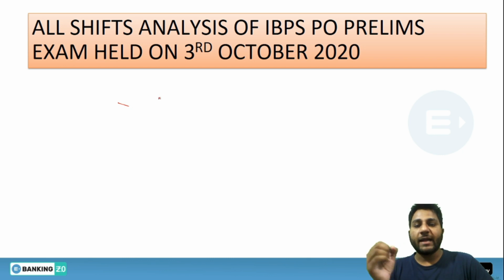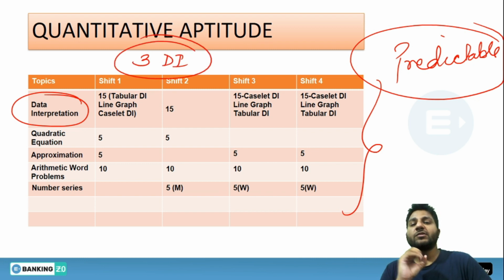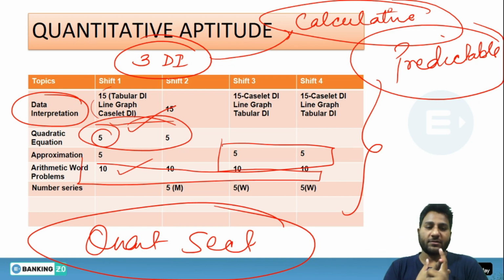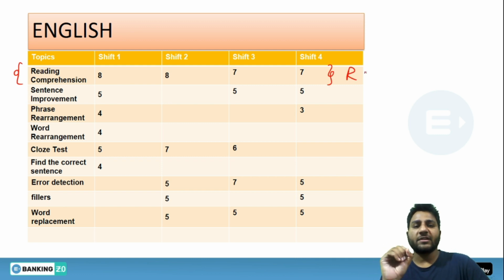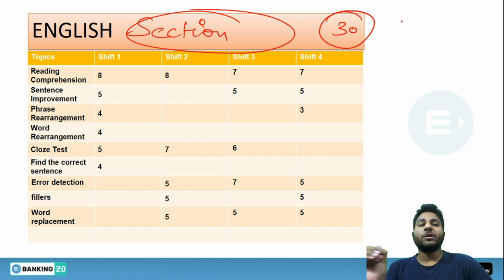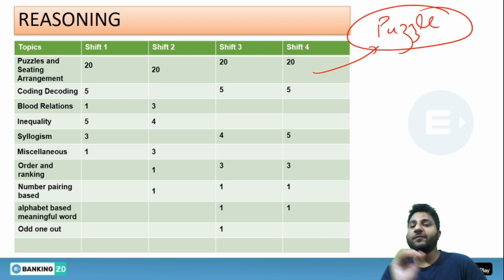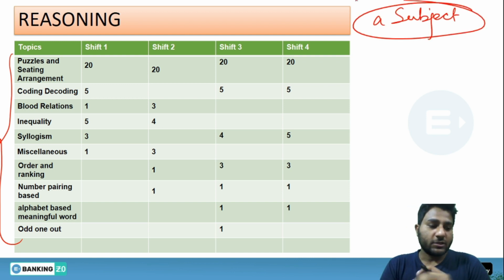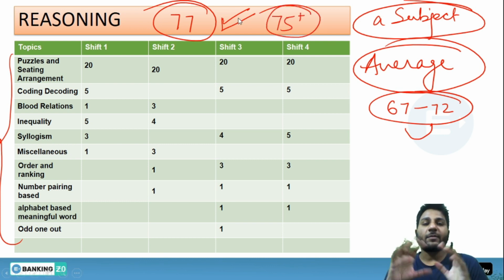IBPS PO Exam 2020 | 3 OCT 2020 Exam Analysis | Shifts I to IV | ENTRI APP BANKING